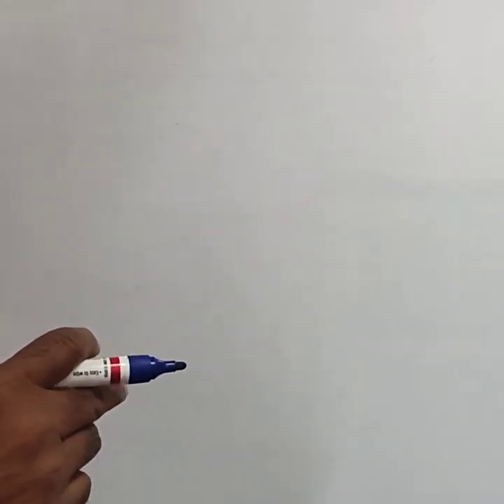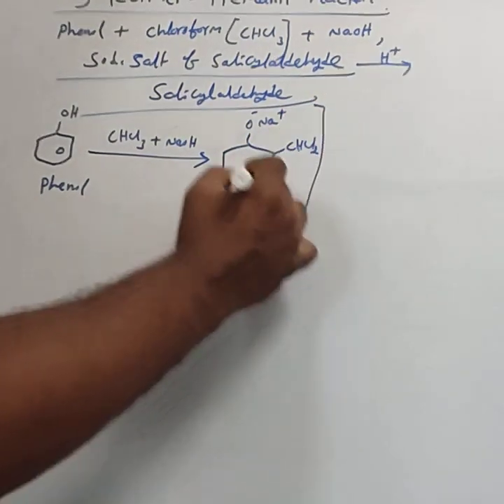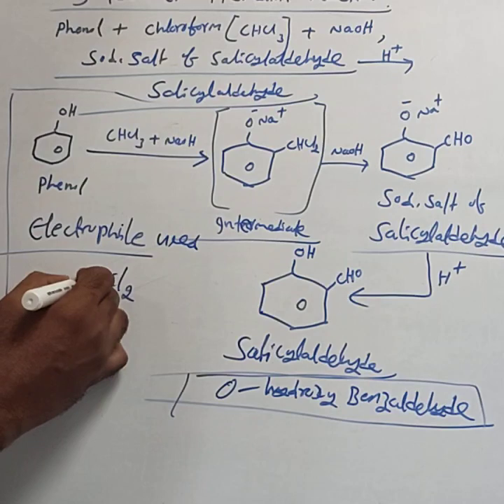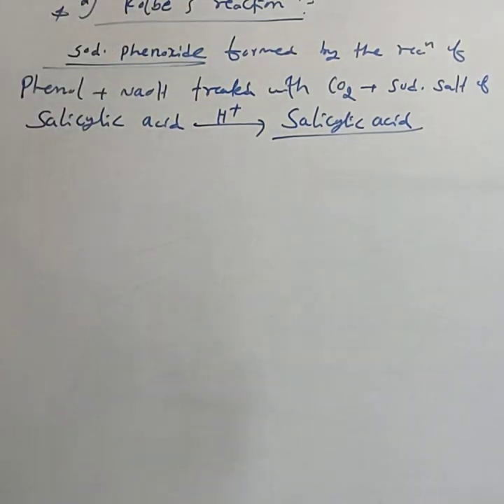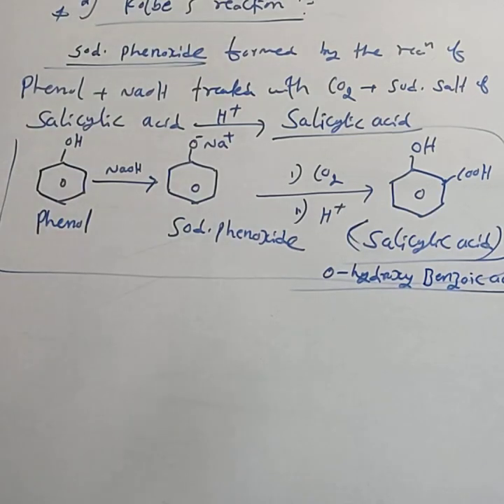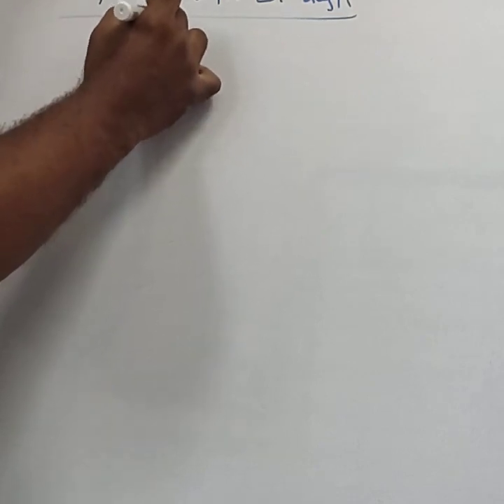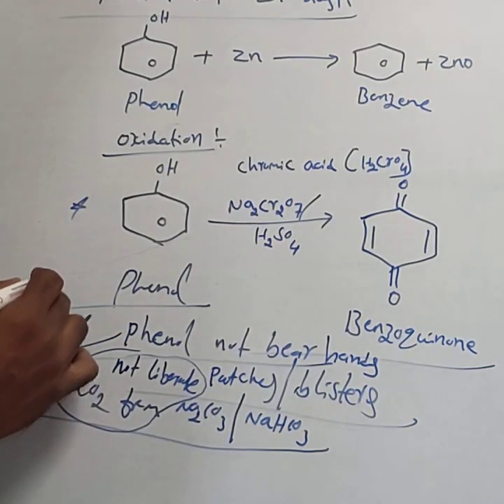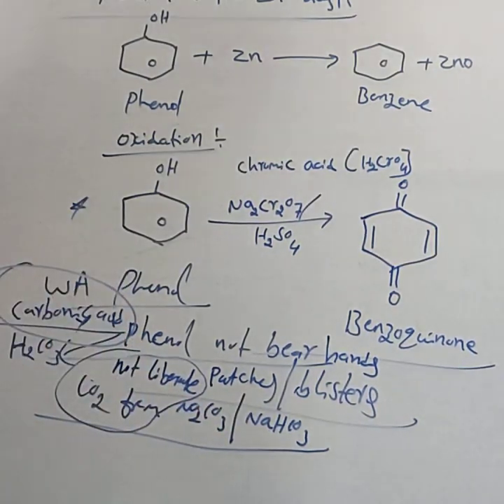Phenols part - 4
Named reactions of Phenols